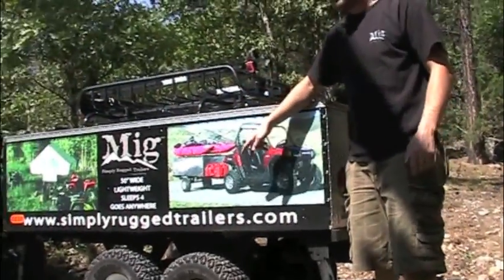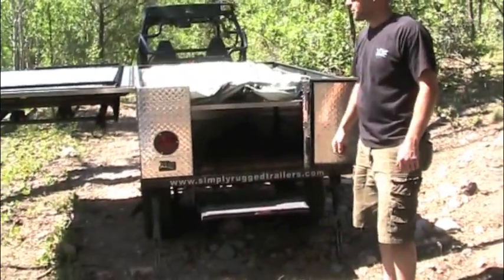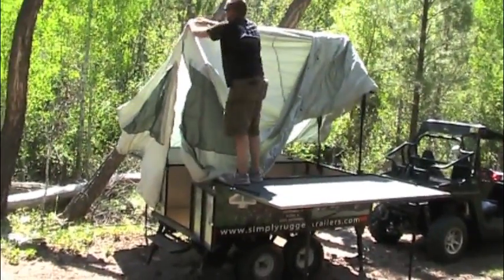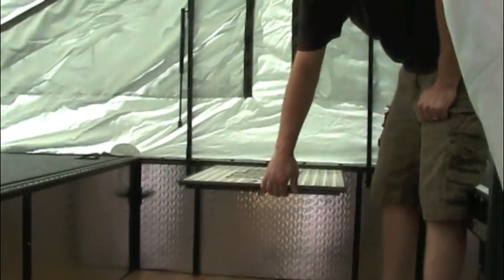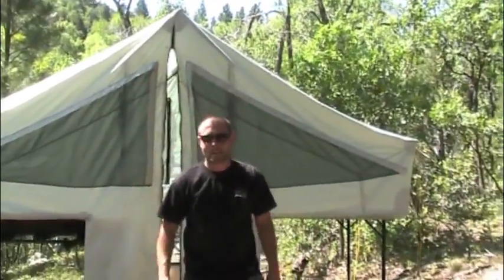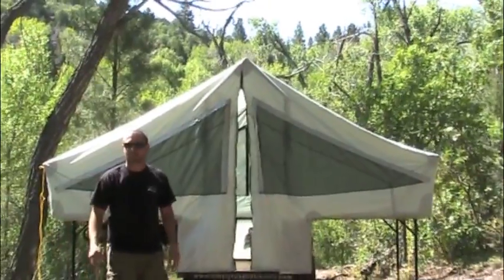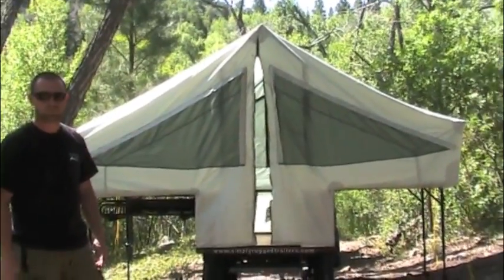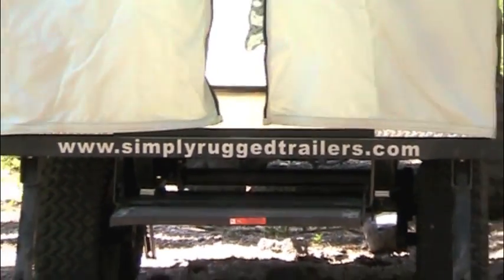Setting Up Camp with a Mig Trailer by UTVReport.com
In this short video, Devin from Mig Trailers shows you just how quick and easy it is to setup one these amazing trailers. For one person to talk it through, explain what he's doing, pause for pictures and still get it done in less than 7 minutes was really impressive. I think with your average two people, you could easily have it setup entirely in less than 5 minutes. To see these trailers in action, don't miss the 4th Annual UTV Rally in Moab, UT on April 21-24th, 2010